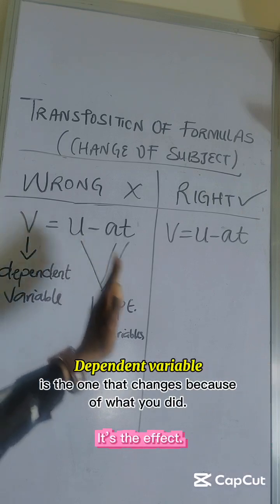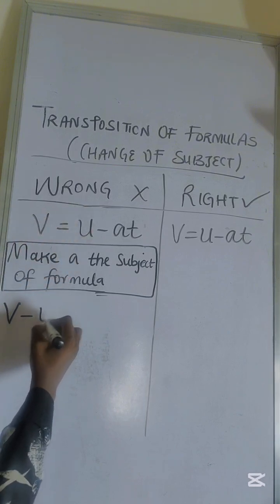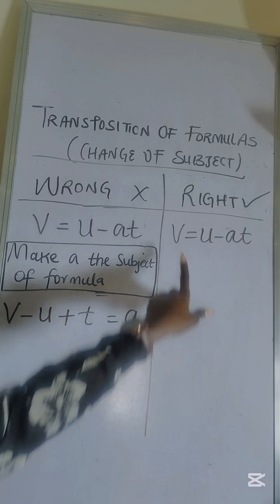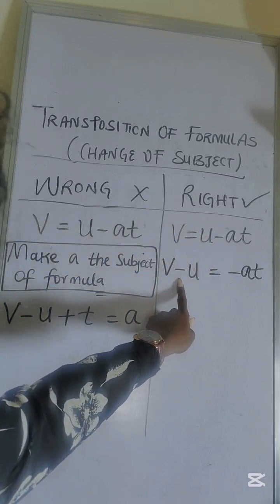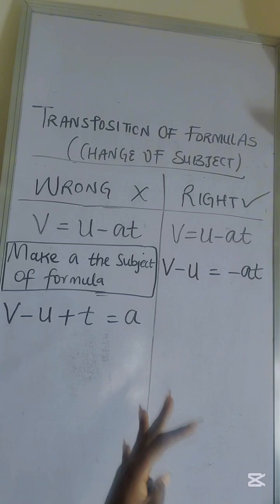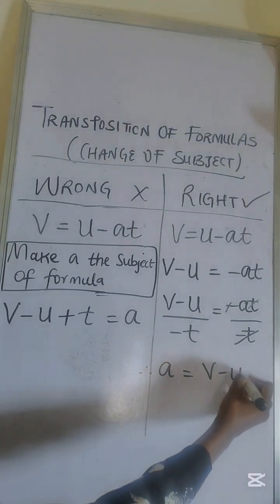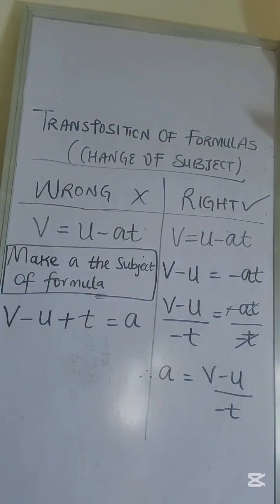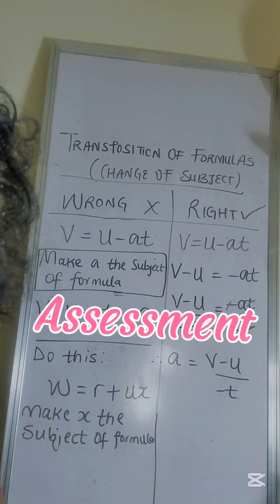Independent and Dependent Variables | Change the subject of formula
In today’s lesson, we’re learning how to change the subject of the formula in algebraic equations, a powerful tool that helps us solve for any variable of interest!

Whether you're in secondary school or brushing up for exams like WAEC, NECO, JAMB, or even international tests, this video will help you understand:

1) What it means to change the subject of a formula

2) Step-by-step examples (with brackets and without)

3) Common mistakes students make

4) Real-life use cases, like rearranging speed, distance, and time formulas

This lesson is part of our Algebra Series.

Drop your questions in the comments, your next confusion might be our next video!